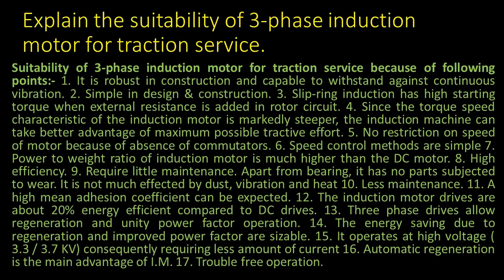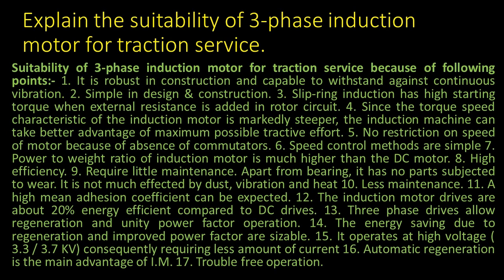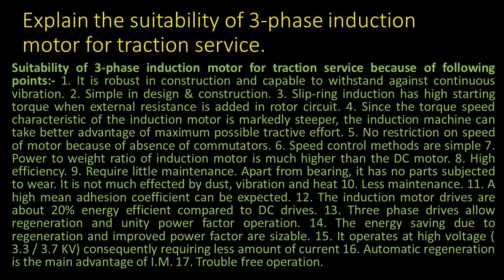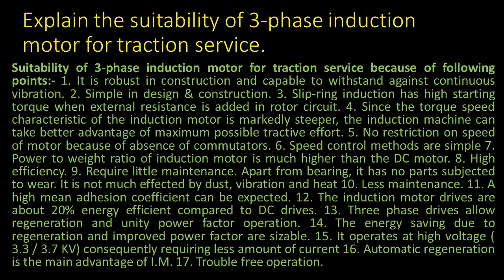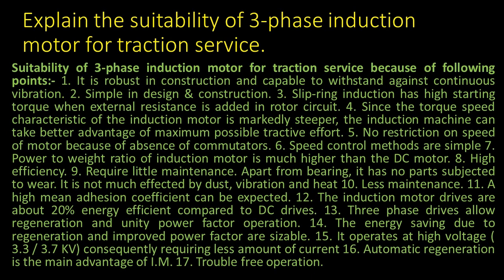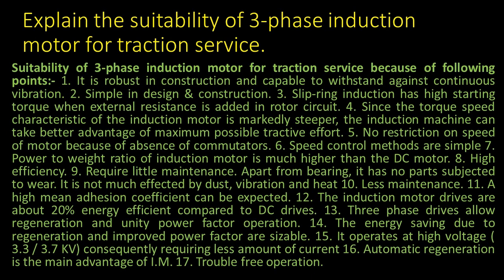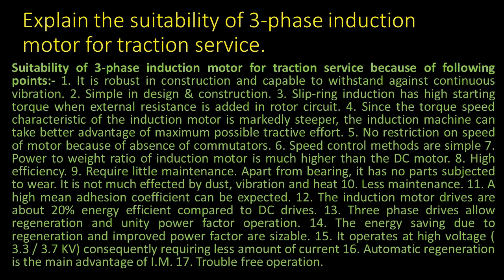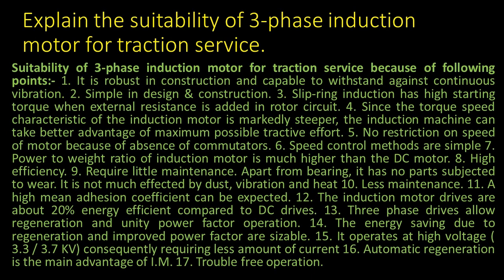Explain the suitability of 3-phase induction motor for traction service.